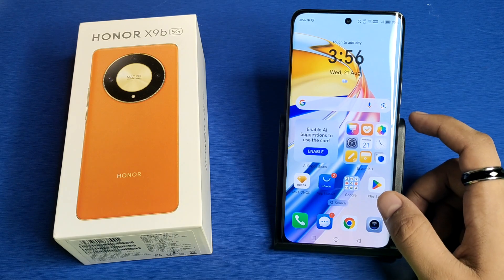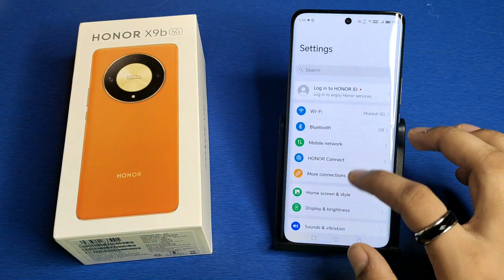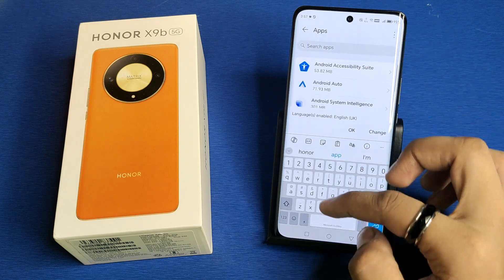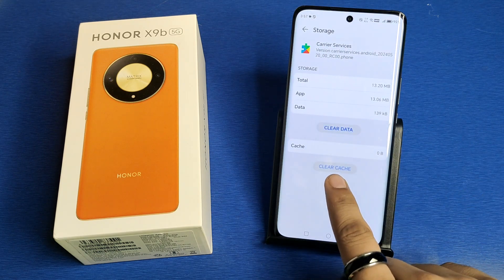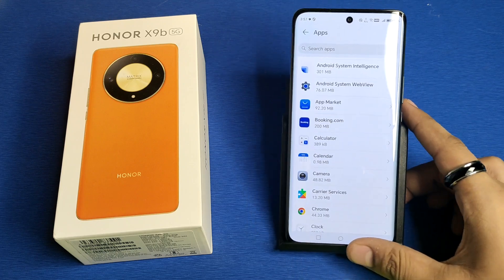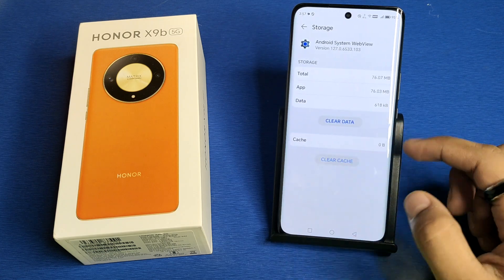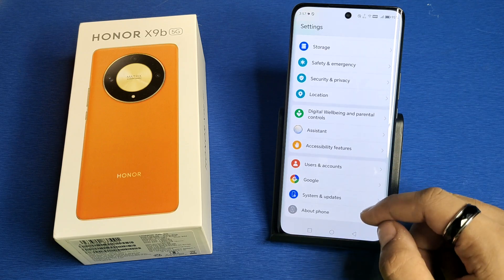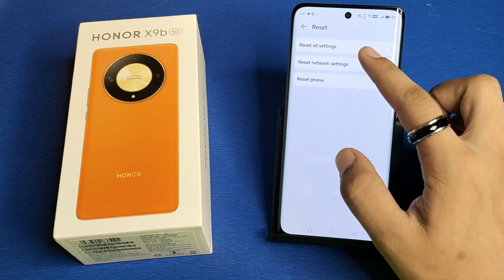HONOR X9b 5G: Fix No Network Problem - How to Solve Network problem on Honor Mobile